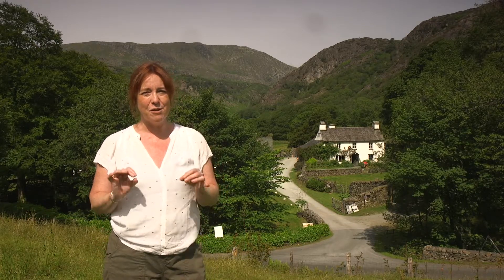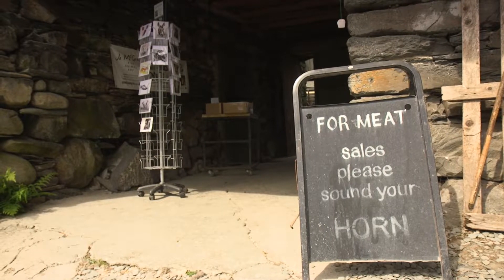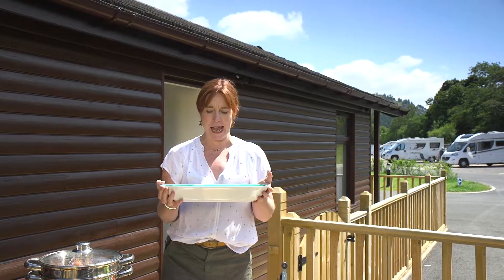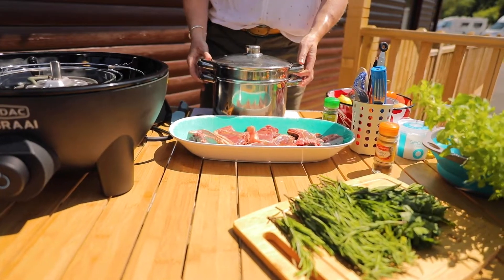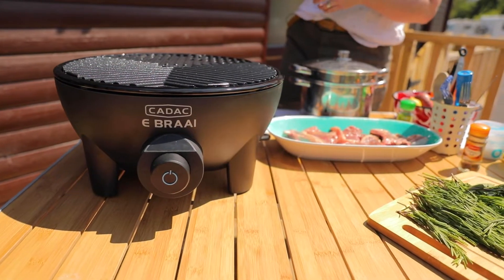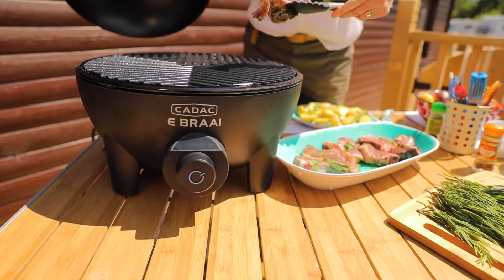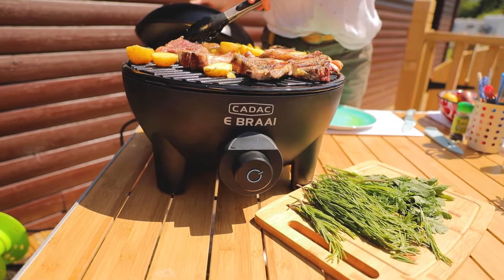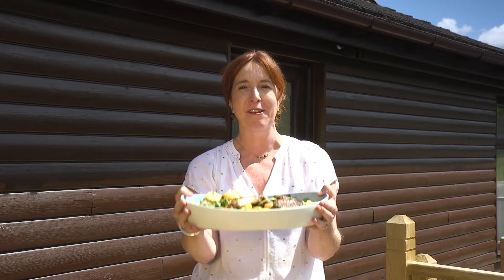Eat Local - Herdwick lamb chops and potatoes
Ali Ray heads to our Braithwaite Village Club Site to cook delicious Herdwick lamb chops with potatoes.